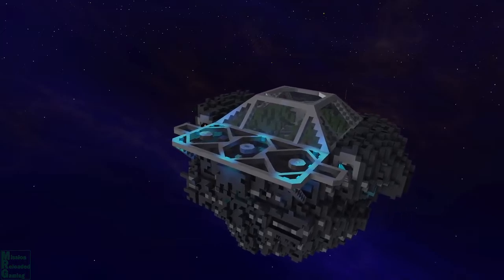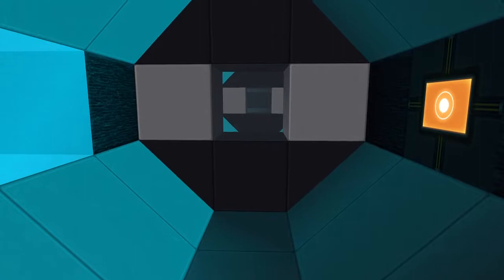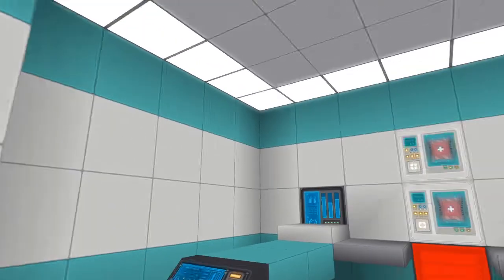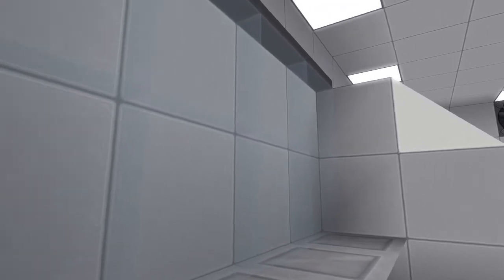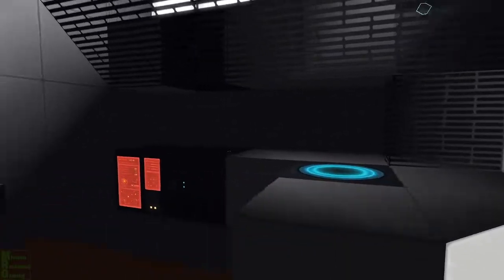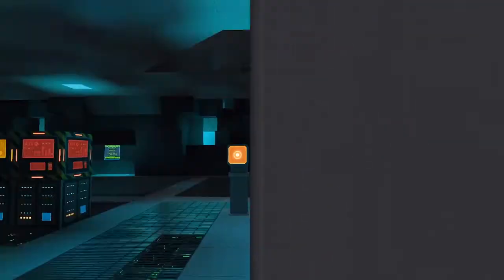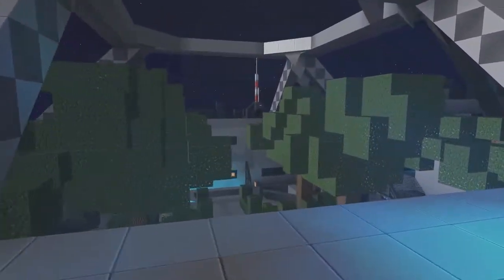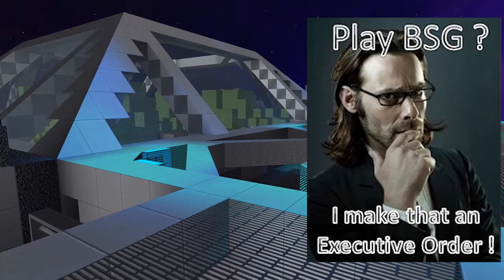StarMade - Asteroid Home Base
SplatTheCat's inner home designer kicks in and brings a bit of Terra to your remote roid base!